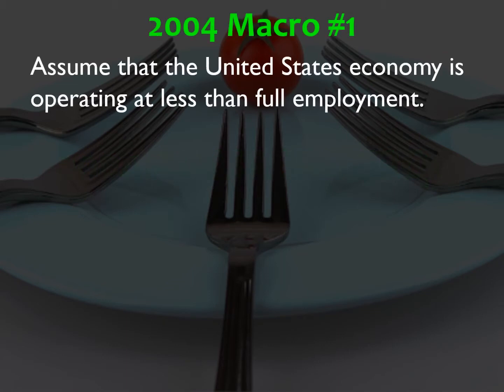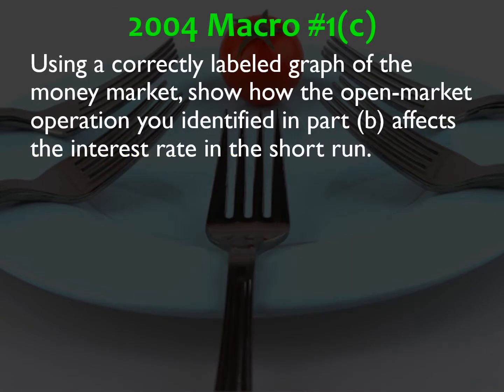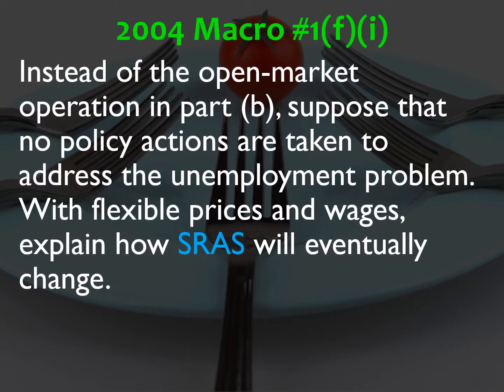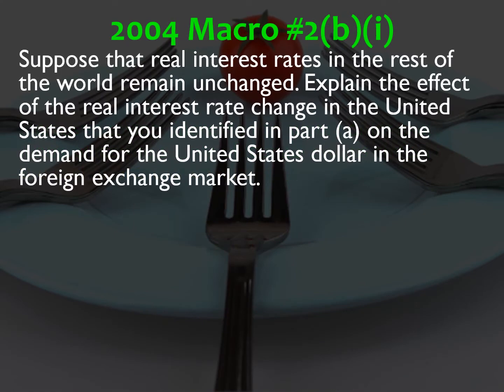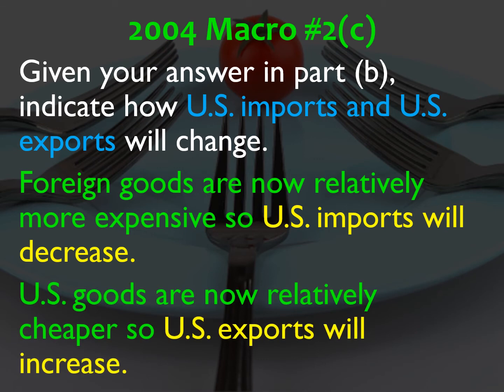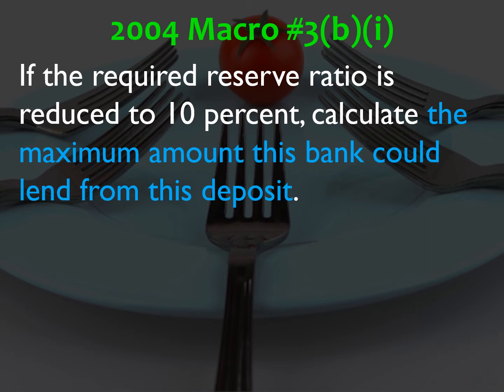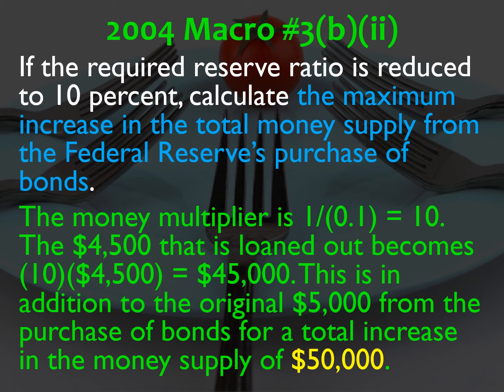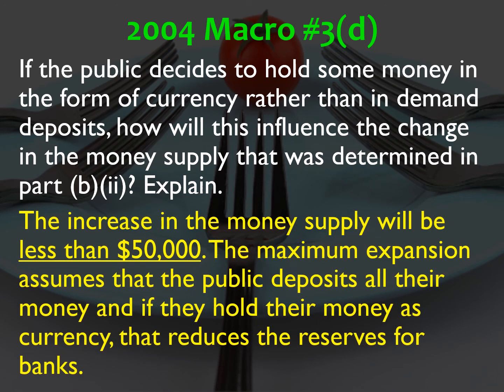2004 AP Macro FRQs